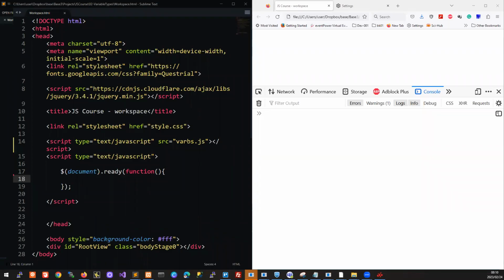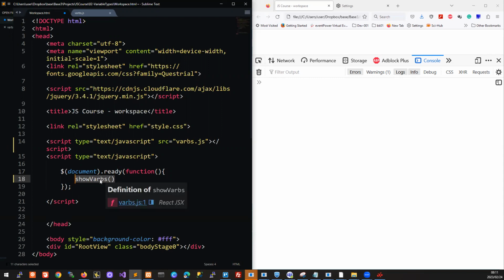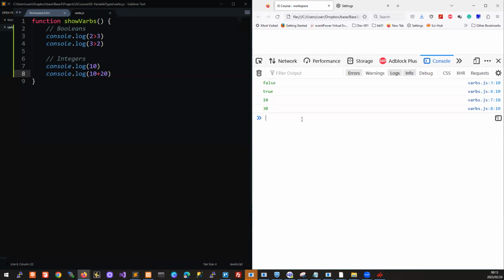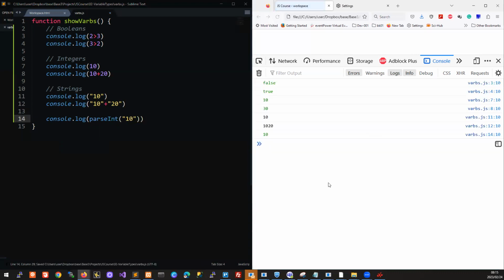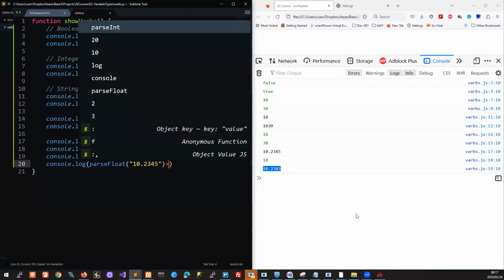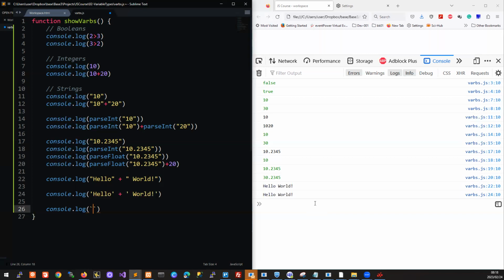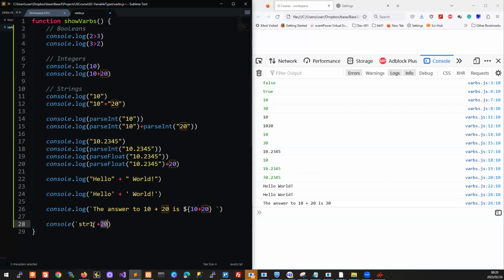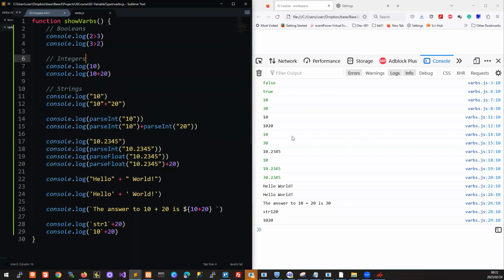JS Guild - Basic value types